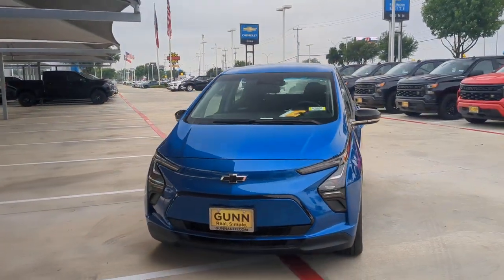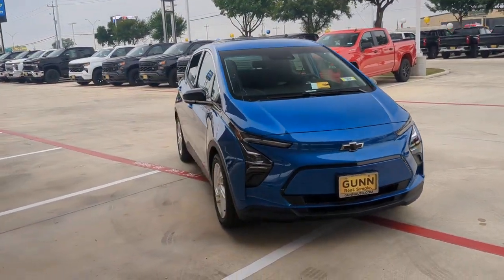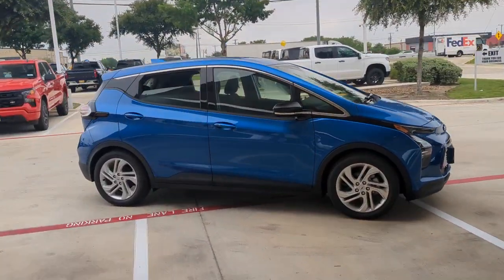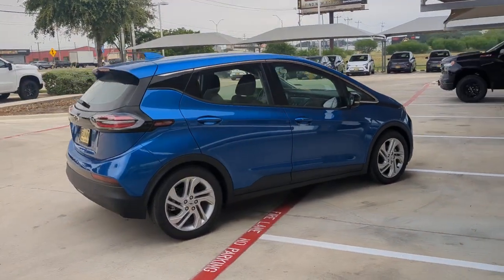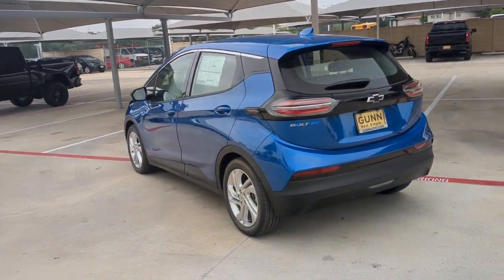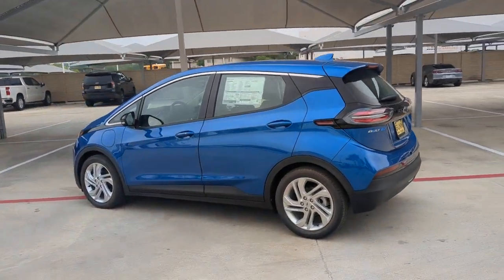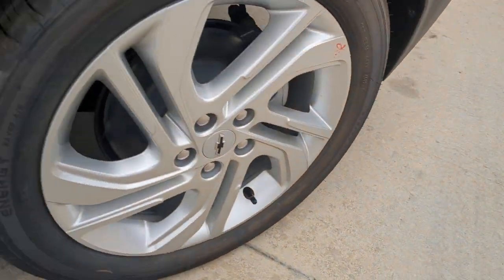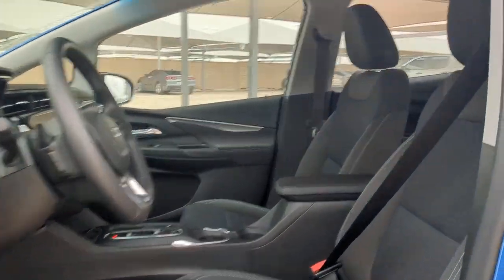2023 Chevrolet Bolt EV San Antonio, Houston, Austin, Dallas, Universal City, TX CF230564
2023 Chevrolet Bolt EV 1LT

Gunn Chevrolet
12602 IH 35 North